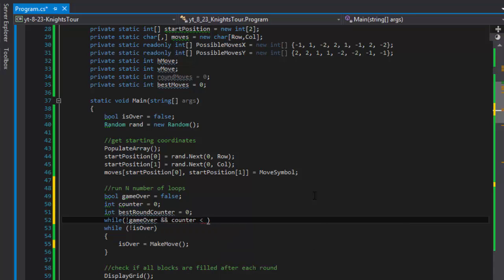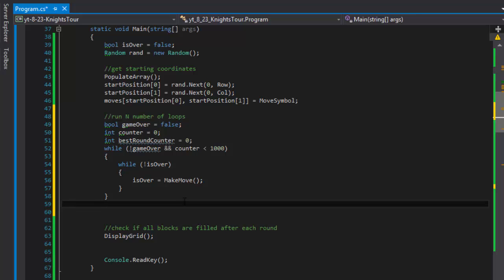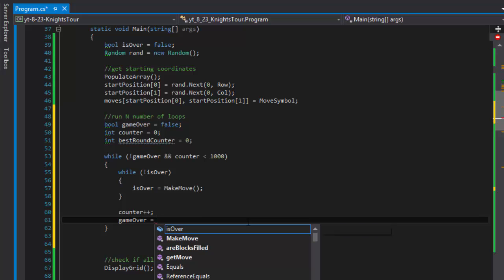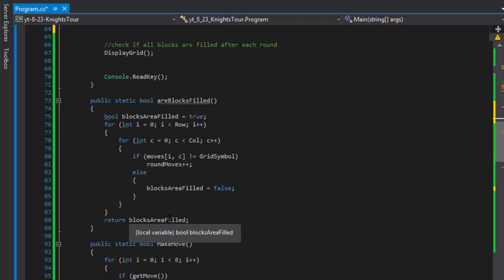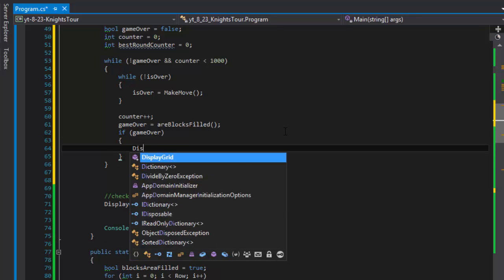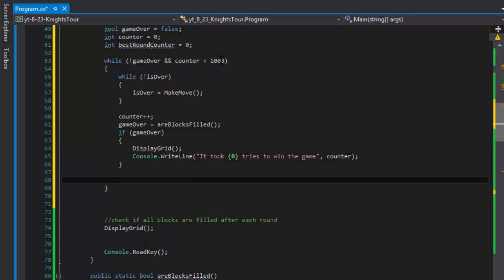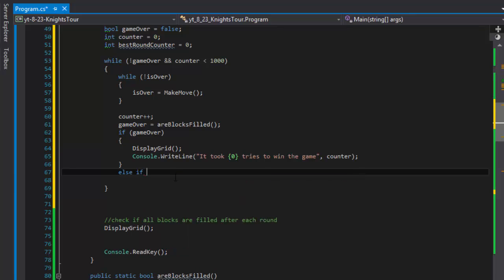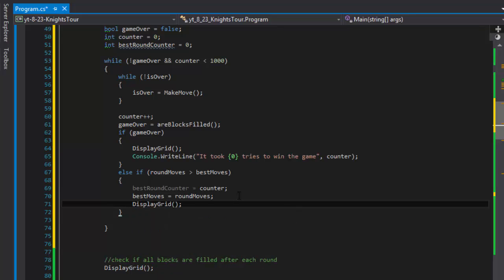C# Programming Challenge: 8-23 - Knight’s Tour Part 8: Brute Force Approach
C# 2012 How To Program

We finally finish our app. We polish some minor (and major) bugs and finish connecting all our methods together. We also add additional loops to automate the knights tour and add statistical functionality to capture various statistics about our app, such as best game, number of moves etc.

Can the chess piece called the knight move around an empty chessboard and touch each of the 64 squares once and only once?
As computers continue to increase in power, we’ll be able to solve more problems with sheer computer power and relatively unsophisticated algorithms. Let’s call this approach “brute-force” problem solving.
a) Use random-number generation to enable the knight to walk around the chessboard (in its legitimate L-shaped moves) at random. Your app should run one tour and display the final chessboard. How far did the knight get?
b) Most likely, the app in Part a produced a relatively short tour. Now modify your app to attempt 1000 tours. Use a one-dimensional array to keep track of the number of tours of each length. When your app finishes attempting the 1000 tours, it should display this information in neat tabular format. What was the best result?
c) Most likely, the app in Part b gave you some “respectable” tours, but no full tours. Now let your app run until it produces a full tour. Once again, keep a table of the number of tours of each length, and display this table when the first full tour is found. How many tours did your app attempt before producing a full tour?